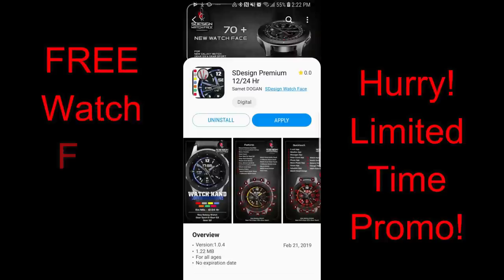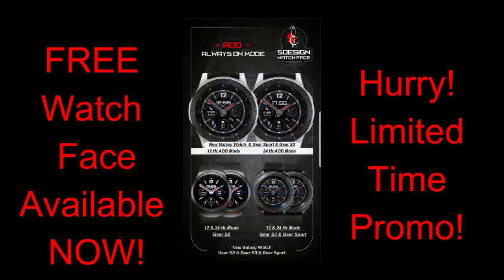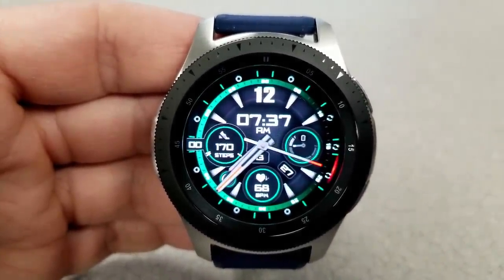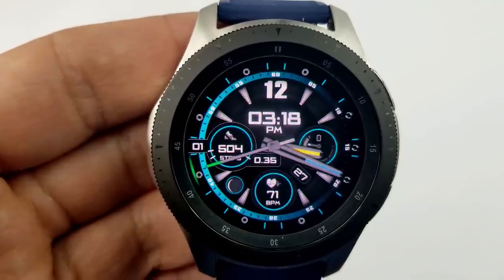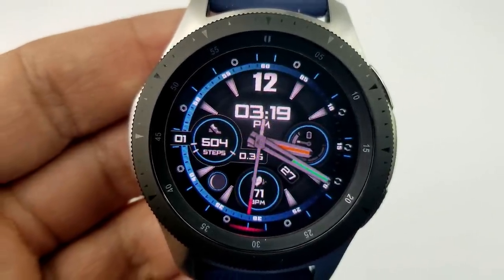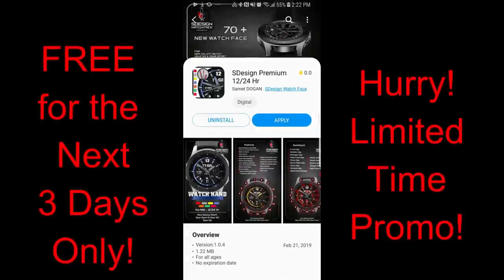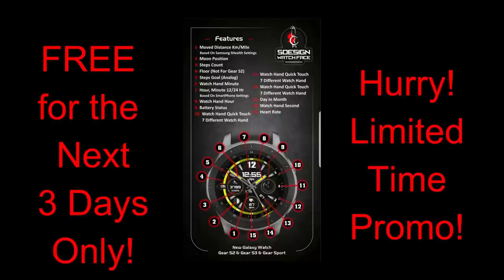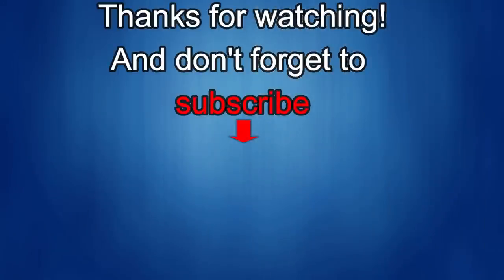*FREEBIE ALERT!* Samsung Galaxy Watch/Gear Watch Faces by SDesign - FREE for 3 Promo! Hurry!